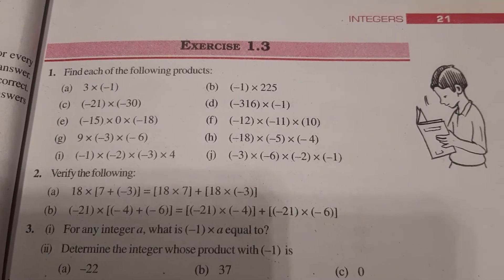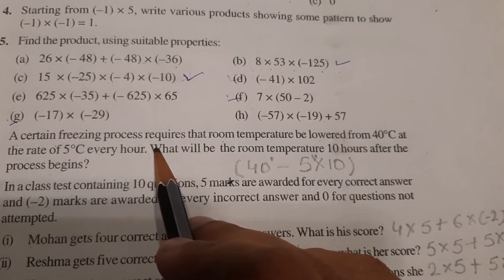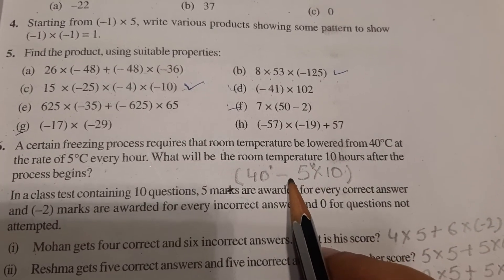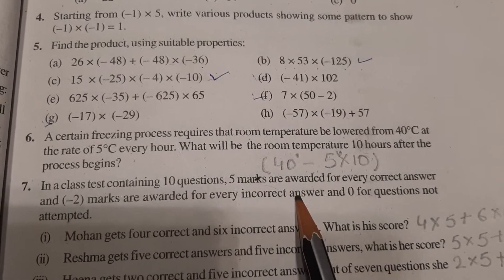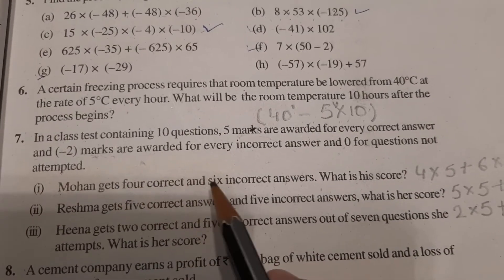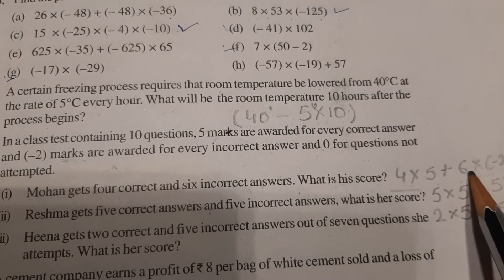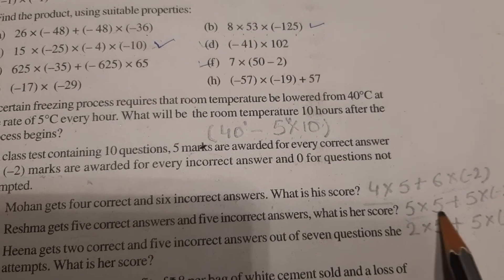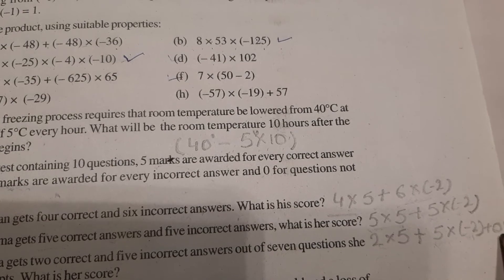G 7 Integers